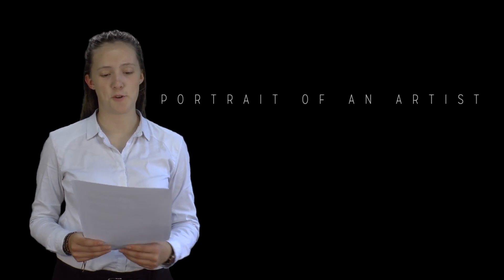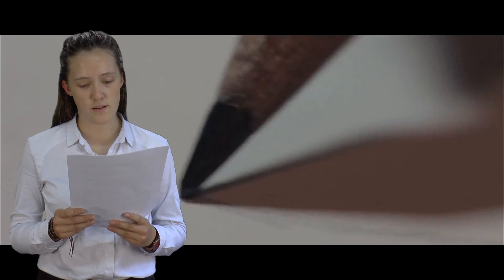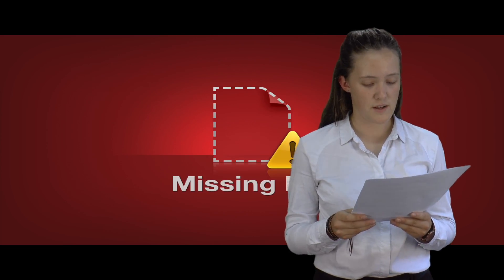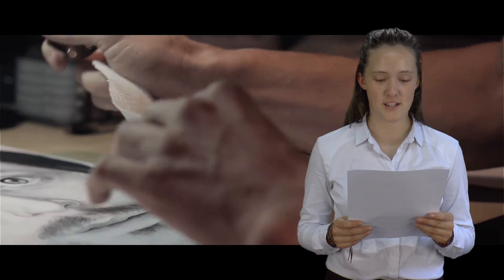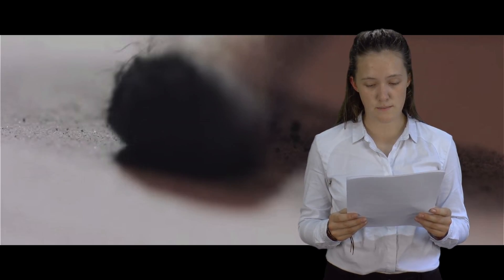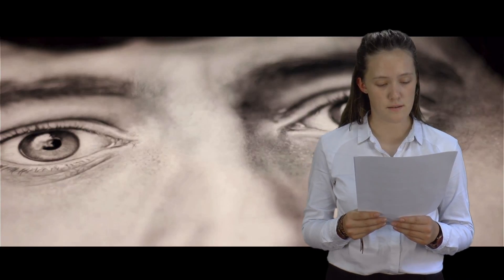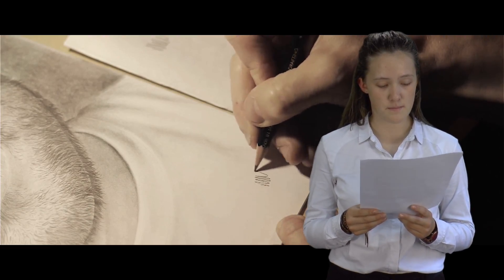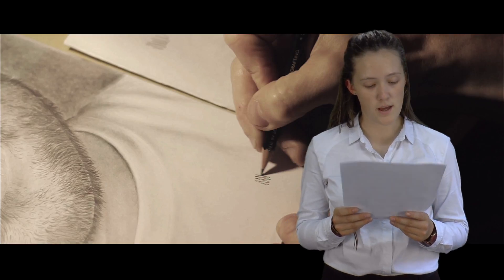Portrait of an artist - textual analysis